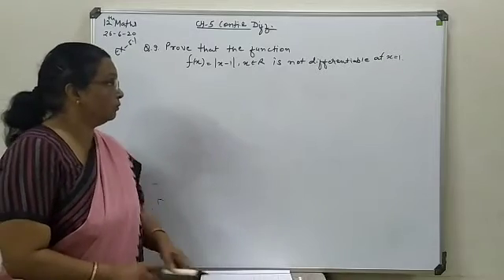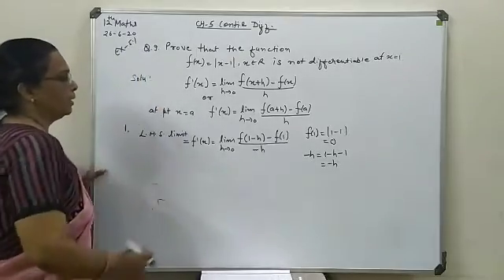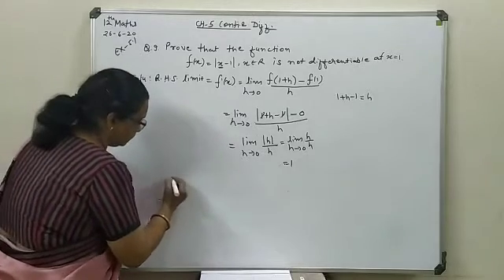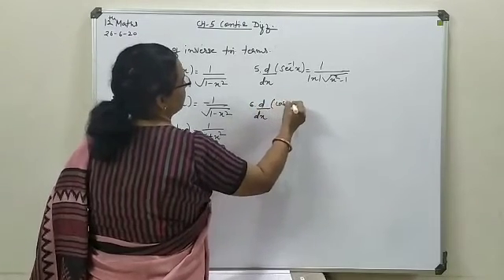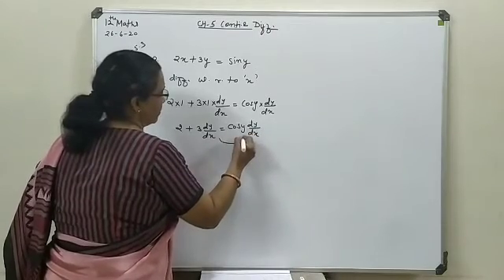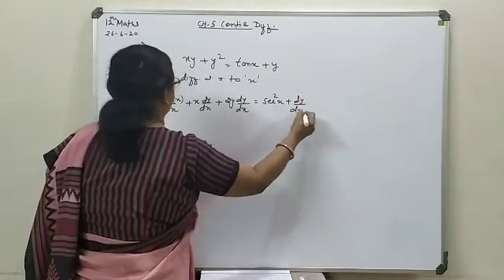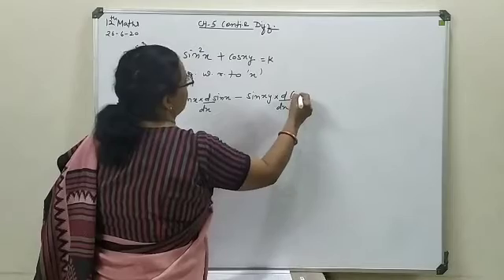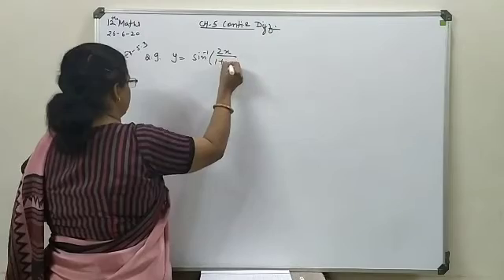1 12sci maths 26 06 20